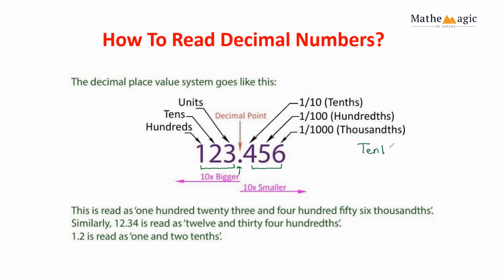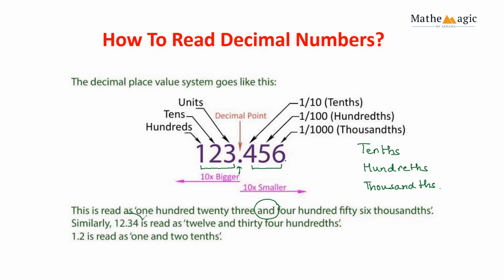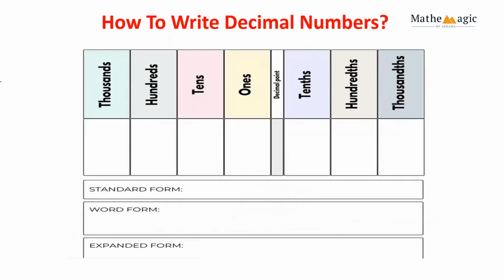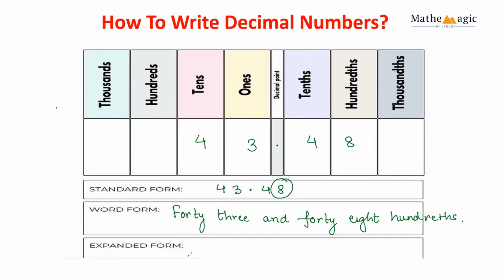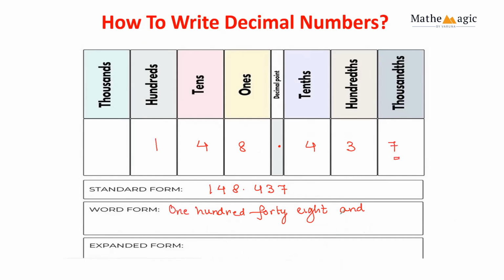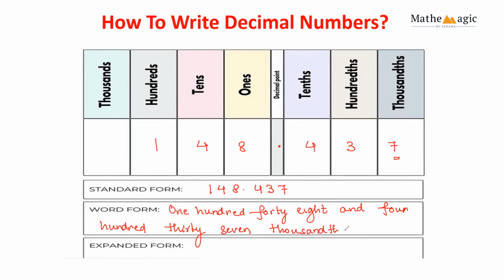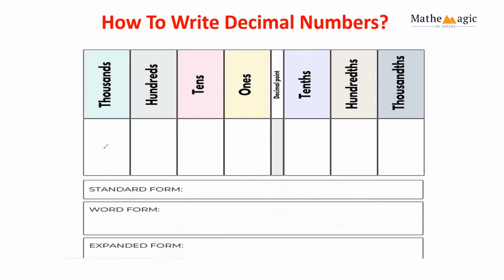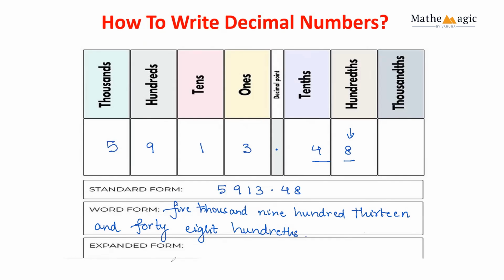Decimal Writing - Simplified! Place Value Chart Part-2 | MatheMagic by Varuna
✨ Learn how to  write decimal numbers with confidence!
In this video, you’ll discover:
 • The place value system for decimals
 • How to write decimals in standard, word, and expanded form

📚 Ideal for students, parents, and teachers — this is a must-watch if you’re learning decimals!